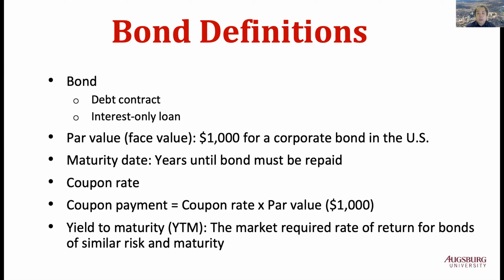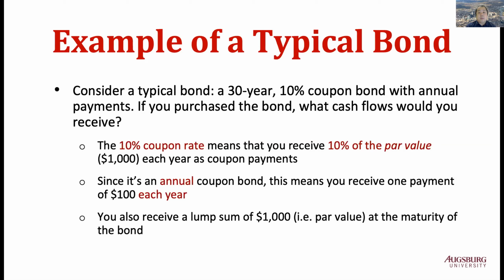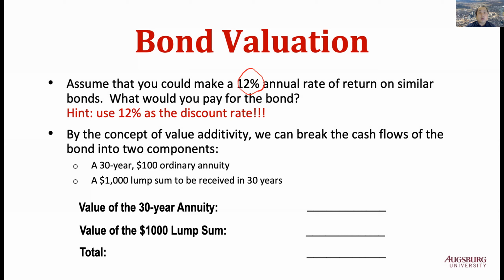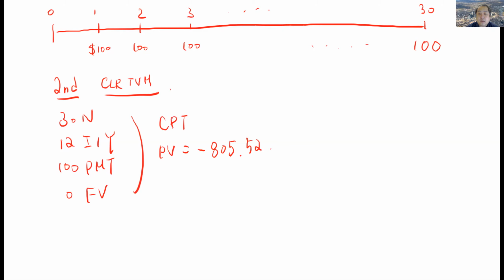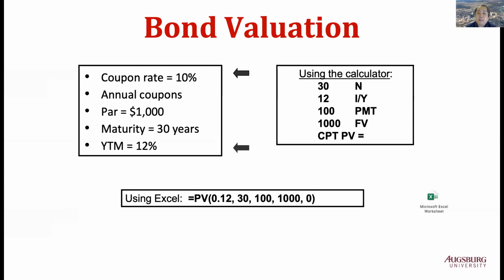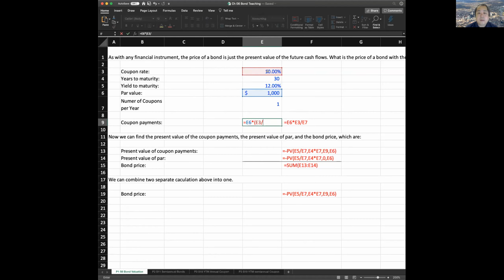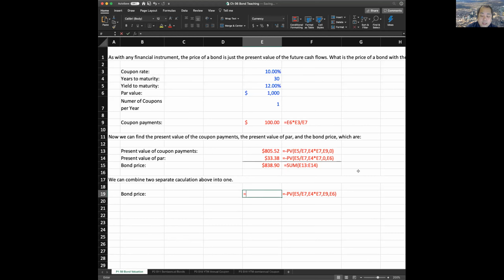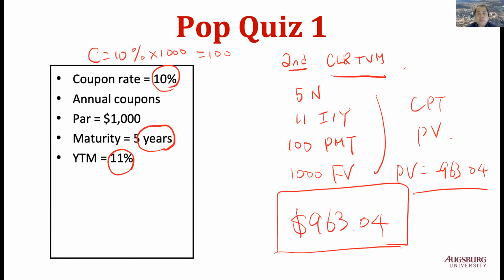Part 1. Bond Valuation Basics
Ch 6. Bond Valuation